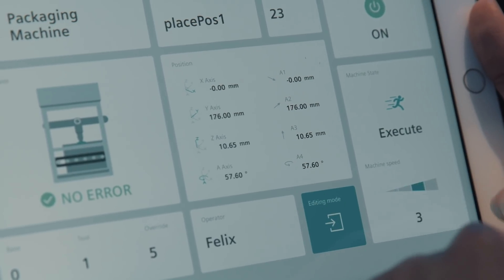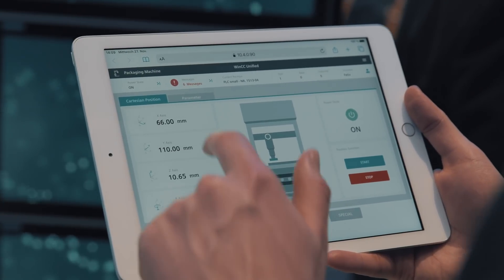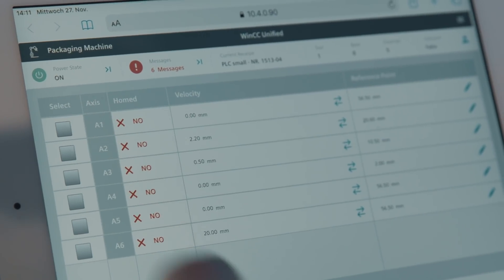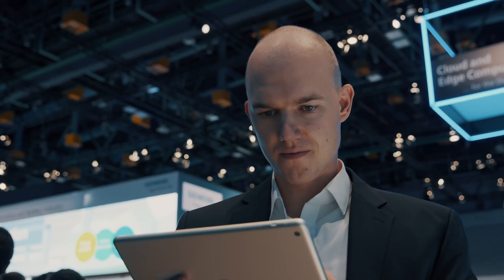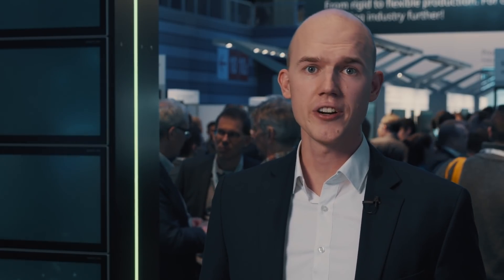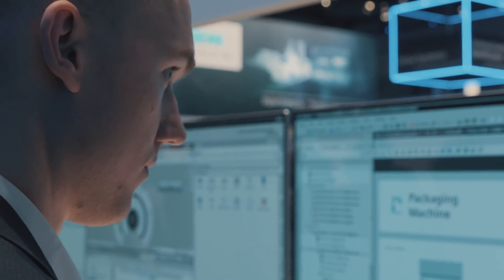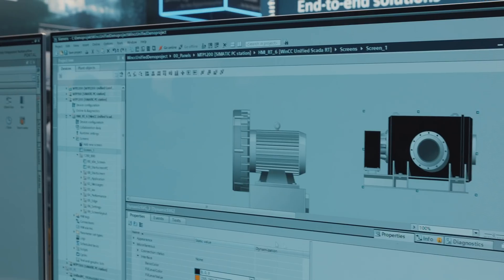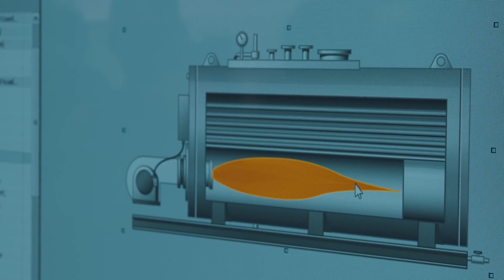The future of visualization – SIMATIC WinCC Unified System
SIMATIC WinCC Unified is the new visualization system in the TIA Portal. Scalable from panel to distributed systems on SCADA level. In addition to the new WinCC Unified Runtime based on web technology (HTML5, SVG and JavaScript), the WinCC Unified System includes a new generation of high-end operator panels with multitouch and Siemens Industrial Edge support.